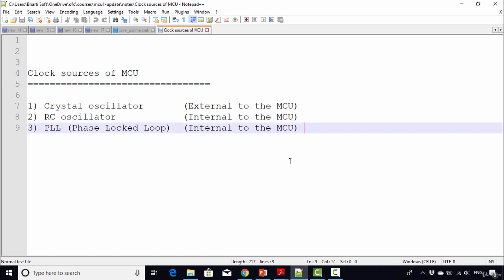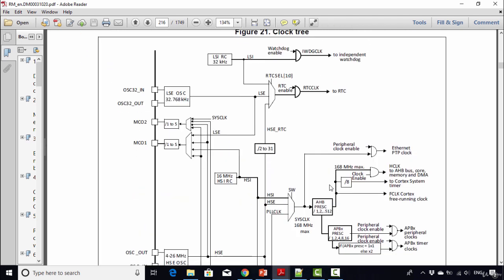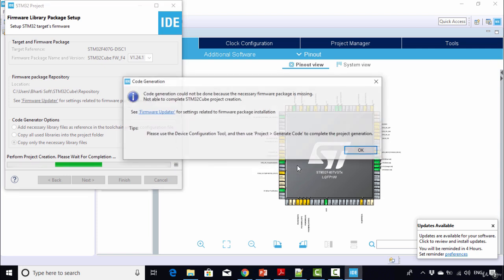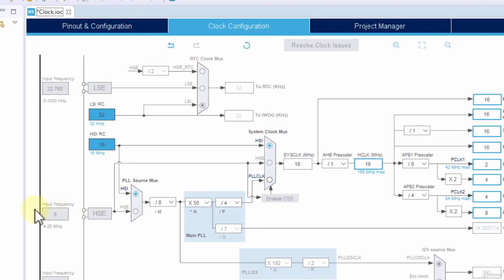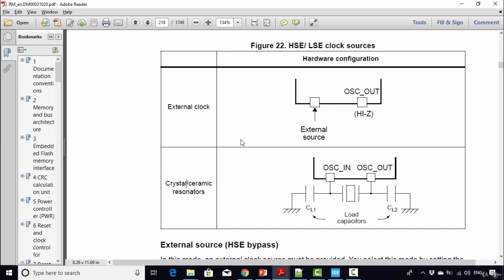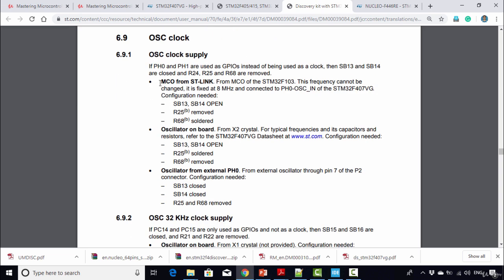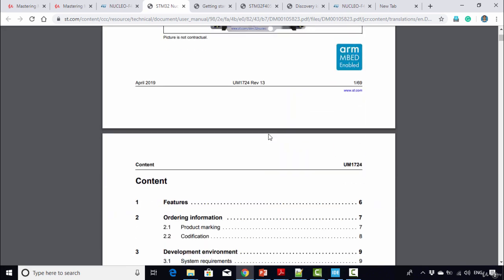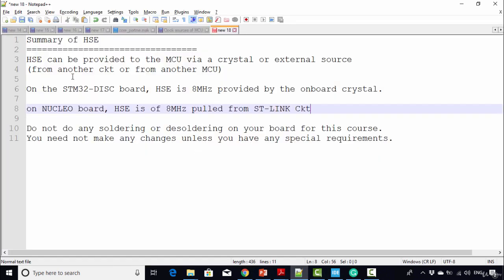001 Understanding MCU clock sources and HSE